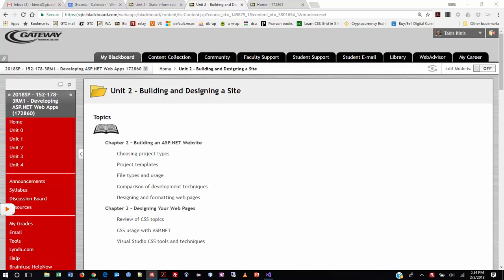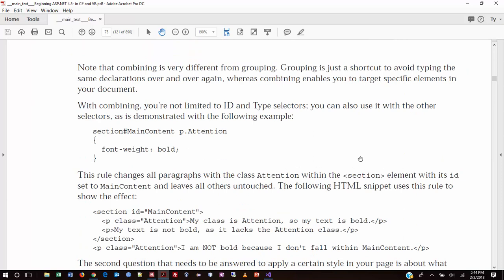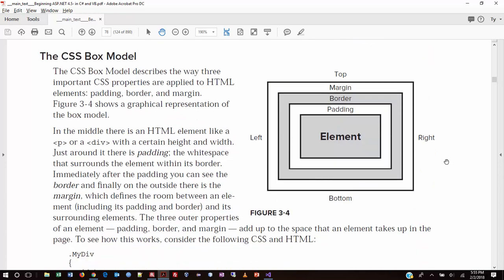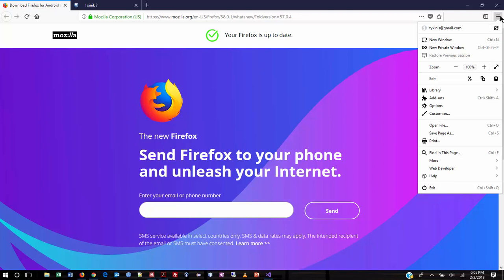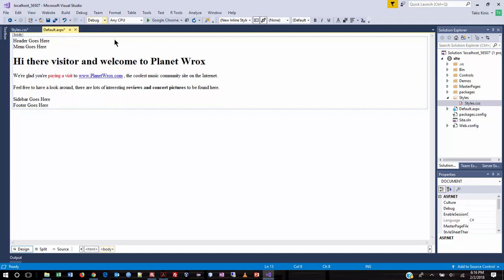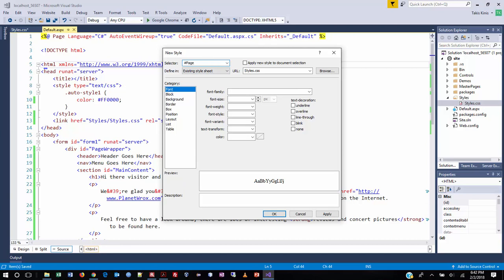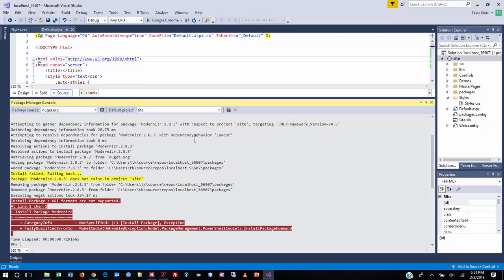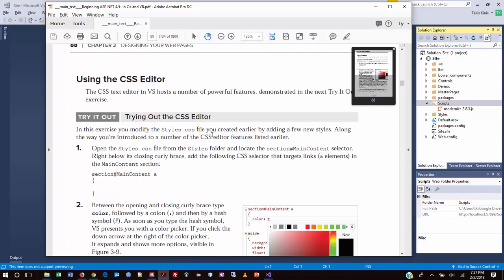ASP.NET - Chapter 3 Part 2 Spring 2018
Based on the text "Beginning ASP.NET 4.5 in C# and VB". This covers most of the Try It Out exercises for chapter 3. Recorded during a live class session 2/2/2018.